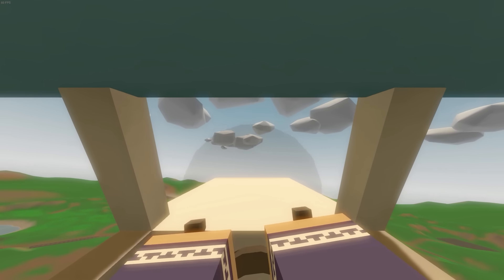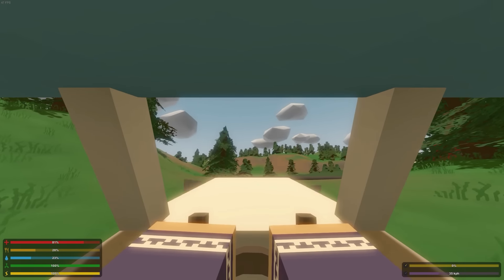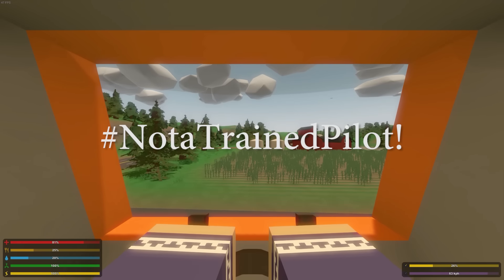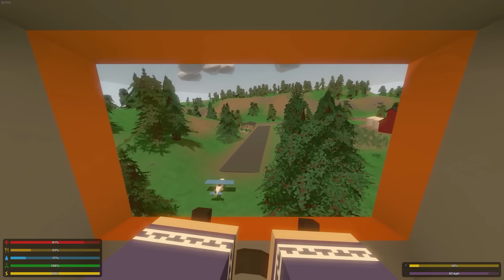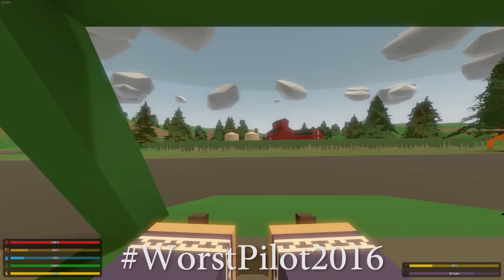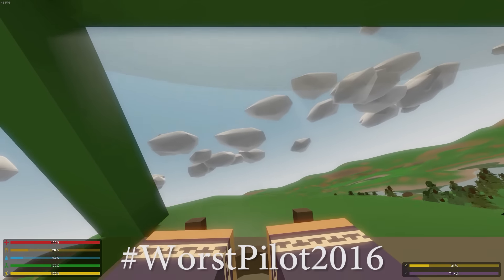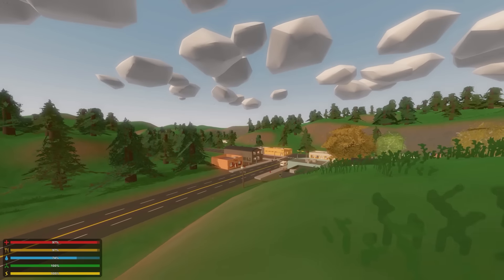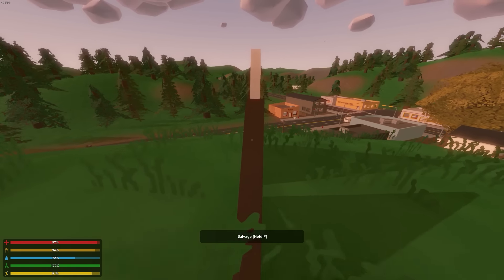Unturned 3.14.1.0: PLANES, HELICOPTERS AND MORE!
I hope you guys enjoyed this update. The one that we have all been waiting for! Let's get 200 Likes?